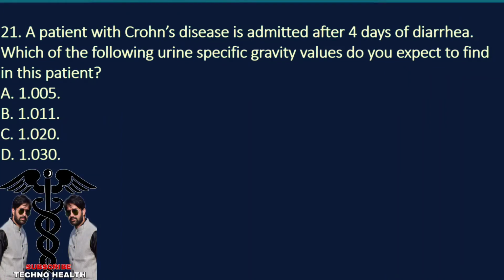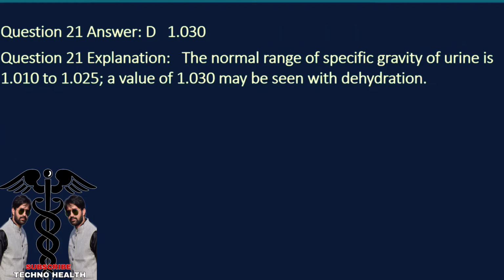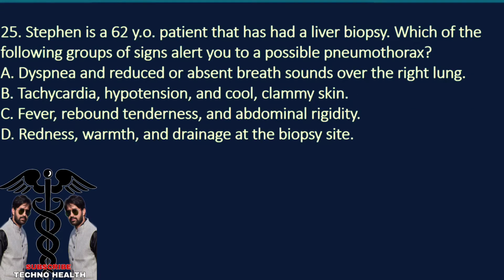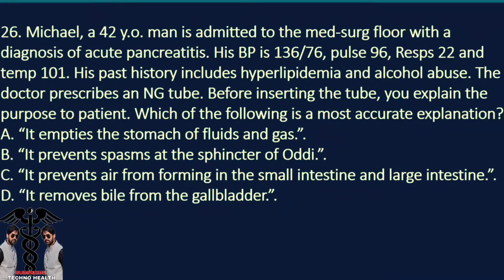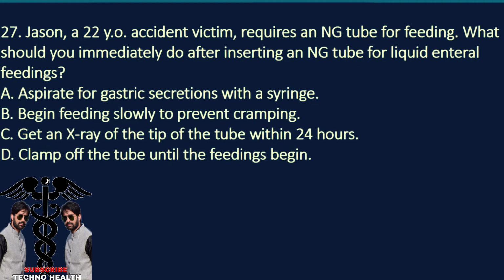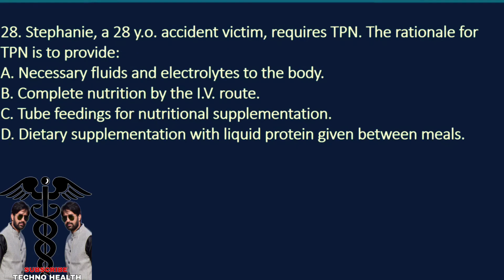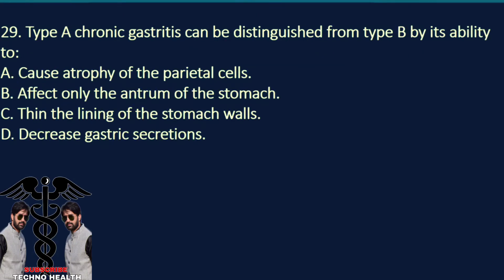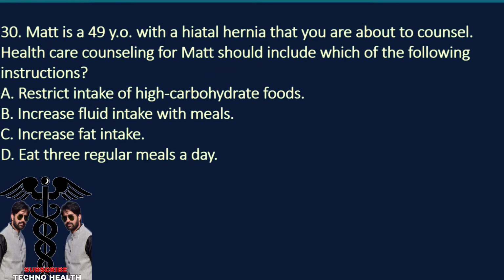Nclex Digestive System Question and Answers 21-30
Thanks

TECHNO HEALTH

t4technohealth

TECHNO HEALTH